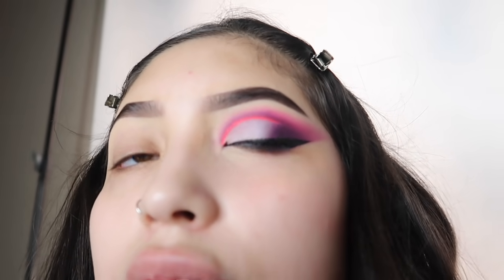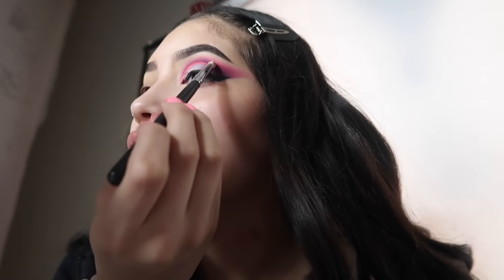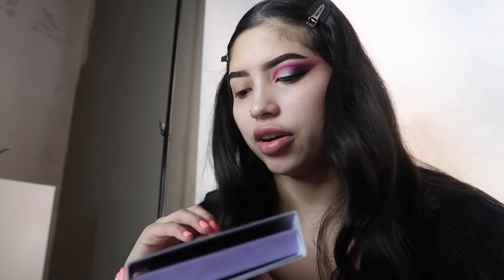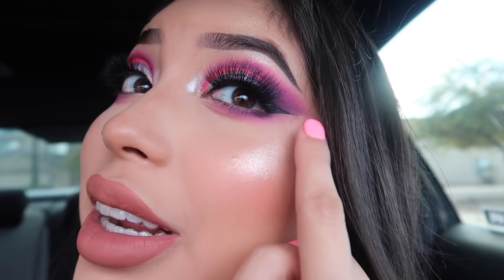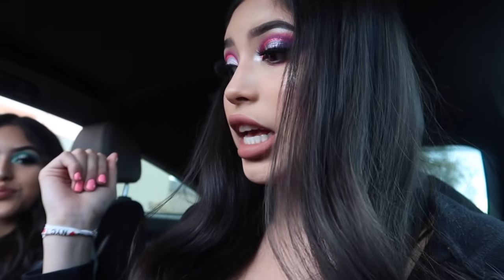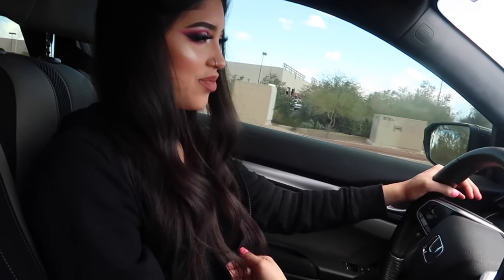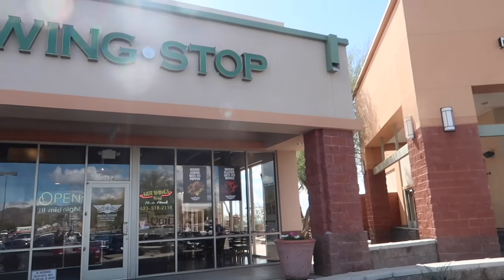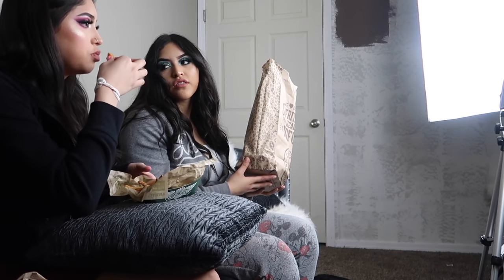VLOGGG | A GOOD PRODUCTIVE DAY!